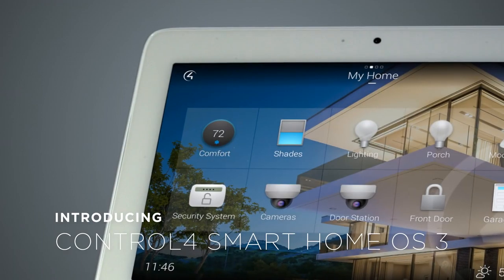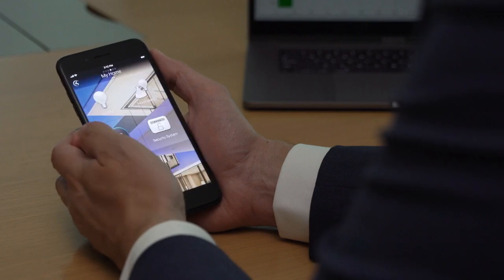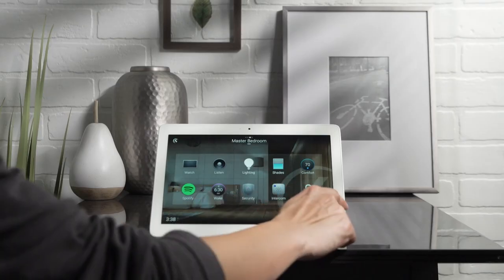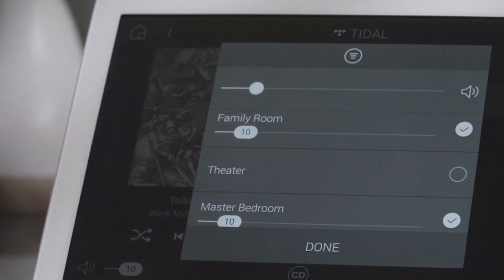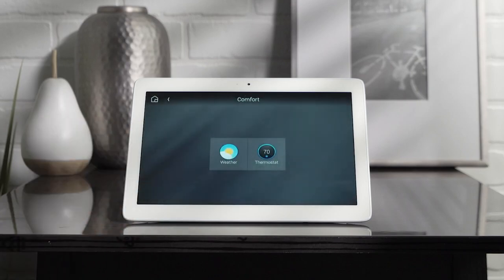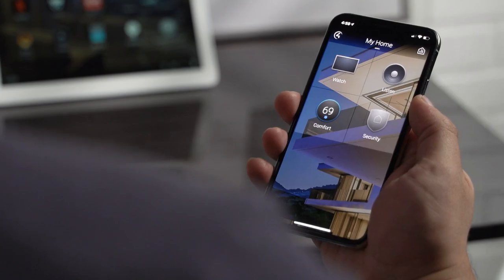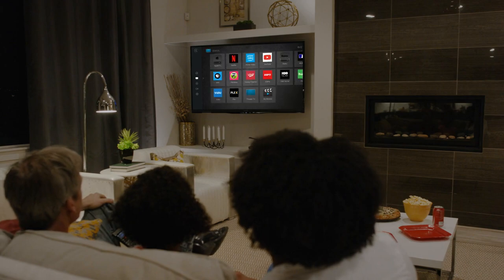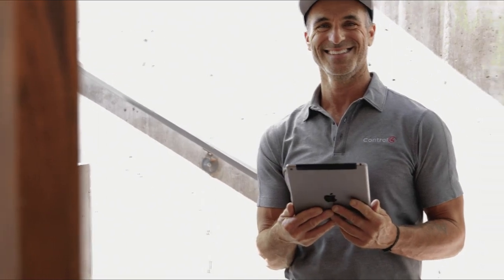Control4 INTRODUCING SMART HOME OS 3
June 2019 Control4 OS3 operating system released! This new operating system takes what is already an amazing interface to a whole new level of simplicity and function. Contact our custom automation division to upgrade your existing Control4 system or to talk about a new Control4 system for your home or business 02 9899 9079